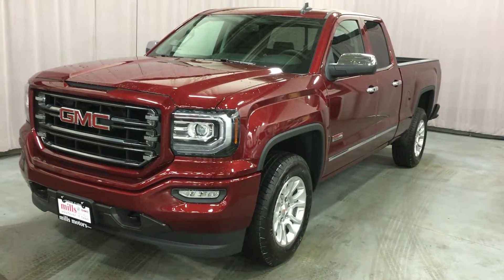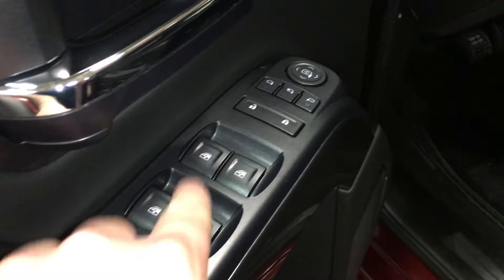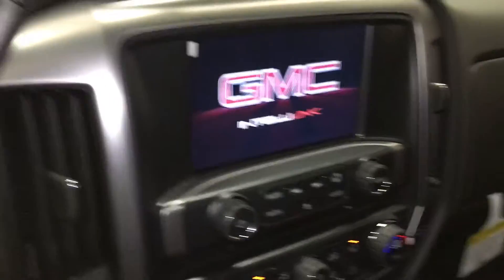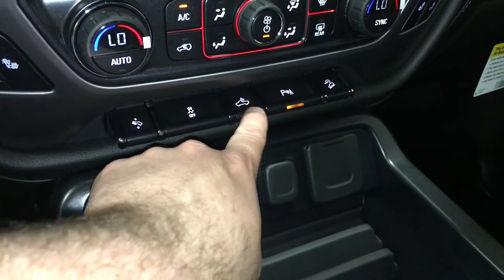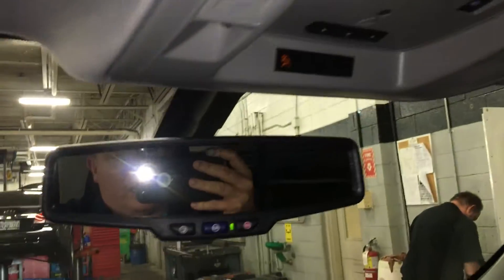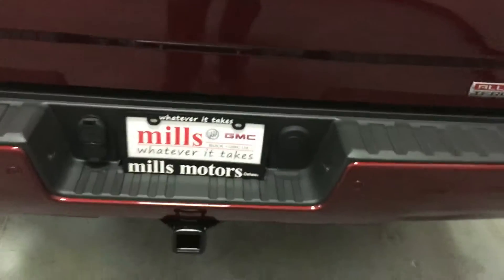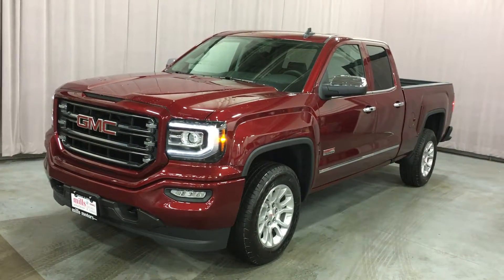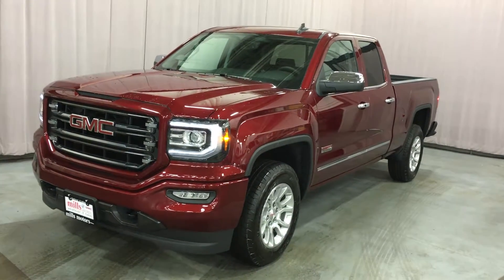2016 GMC Sierra 1500 SLE All Terrain DoubleCab 4WD Red Mills Motors Buick GMC Oshawa ON Stock#160762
This is a 2016 GMC Sierra 1500 with 6-Speed A/T transmission Red[Crimson Red Tintcoat] color and Jet Black/Spice Red All-Terrain interior color.  This video is recorded and uploaded by cDemo Mobile Inspector

240 Bond Street East
Oshawa Ontario
L1H 7L3